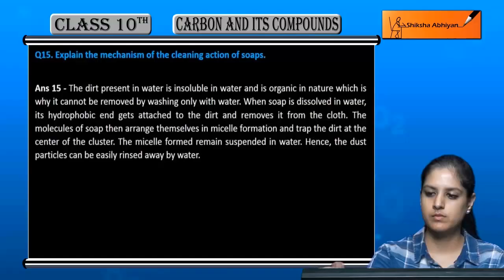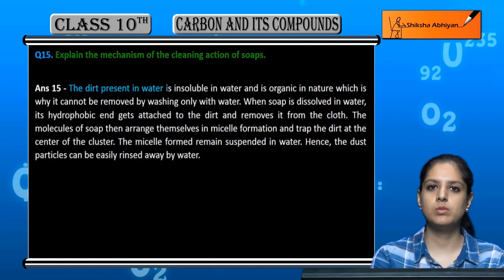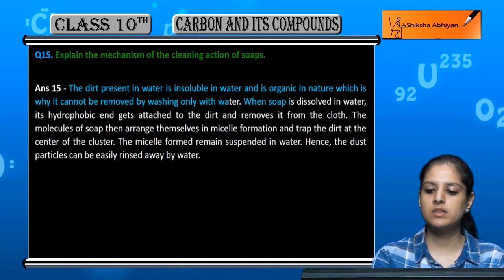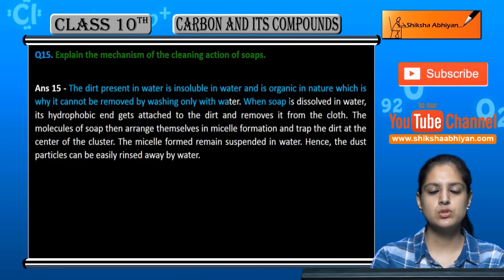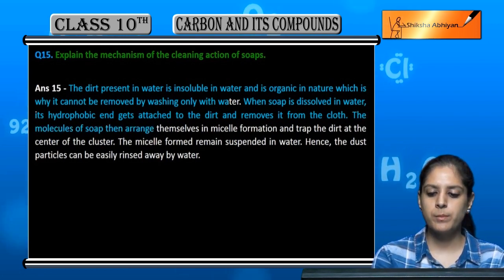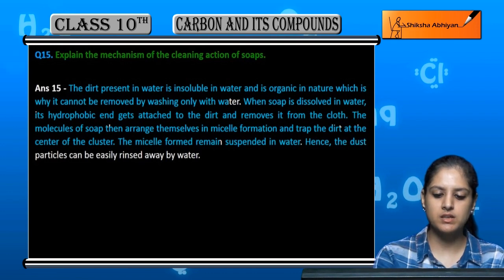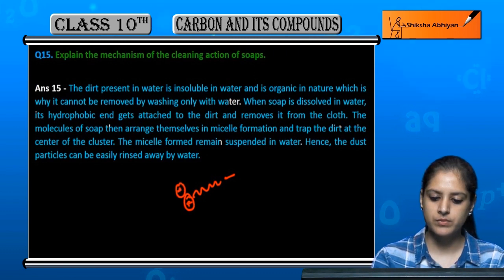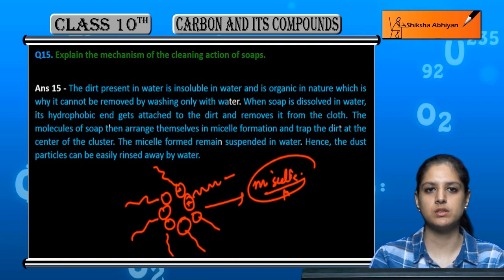Q15 Explain the mechanism of the cleaning action of soaps.